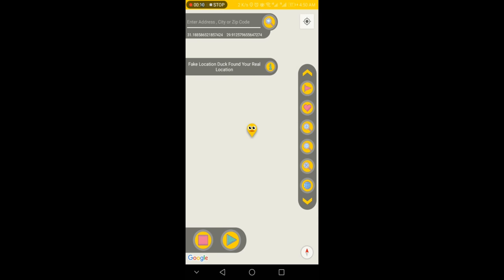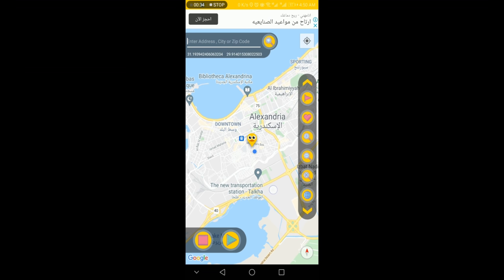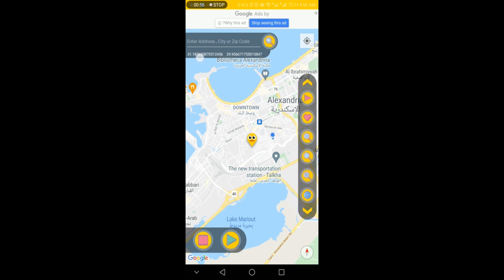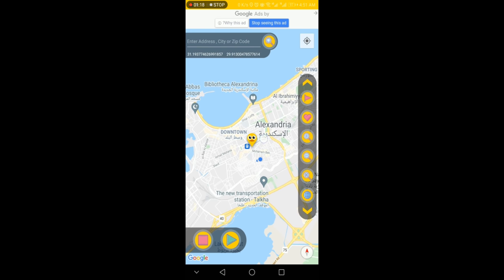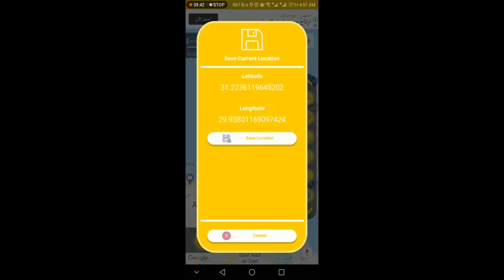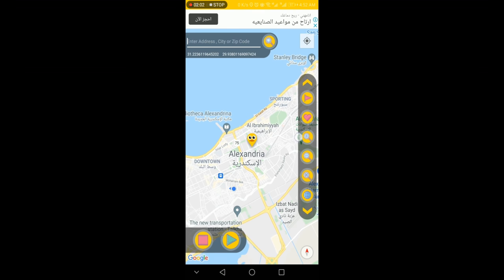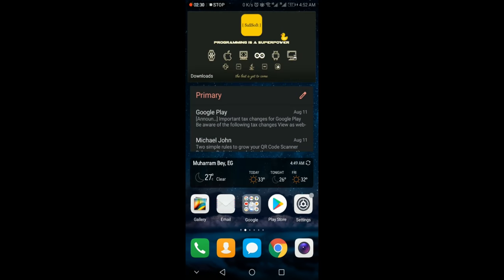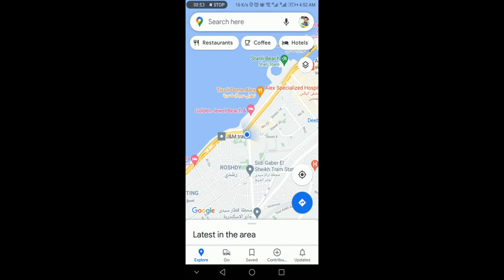How to Mock Android GPS Location with Fake Location Duck App